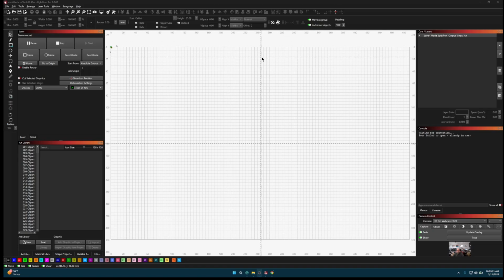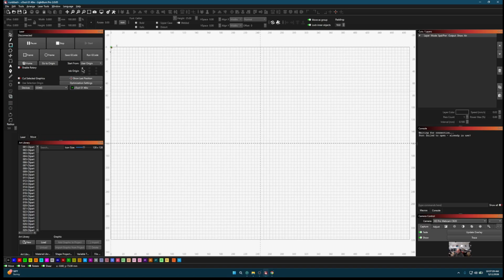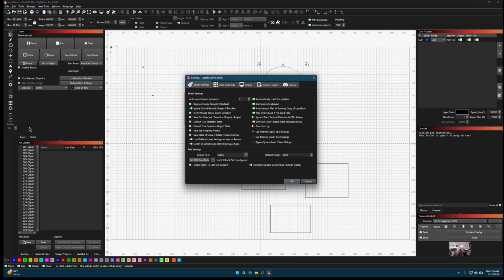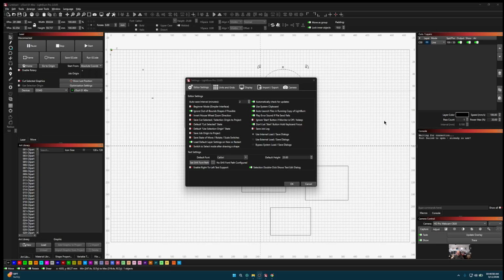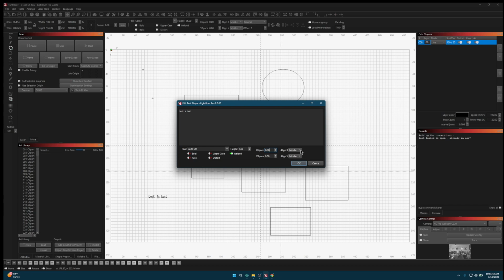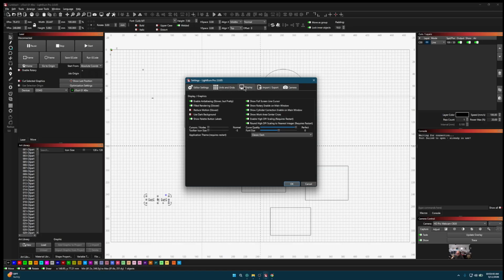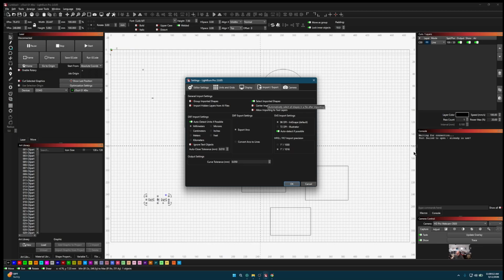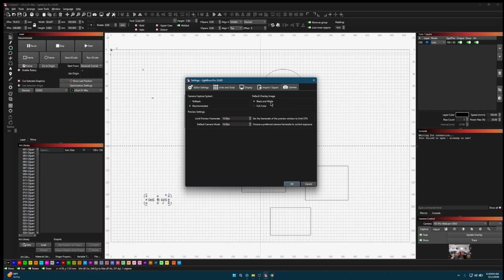LightBurn Preferences and Lightburn preferences for Trouble shooting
I walk though the preference settings within Lightburn as there are a lot!  I also discuss settings for troubleshooting Lightburn with your hardware.

Xtool S1: